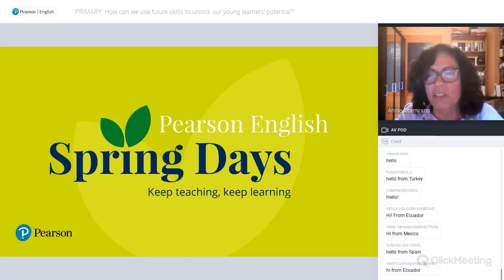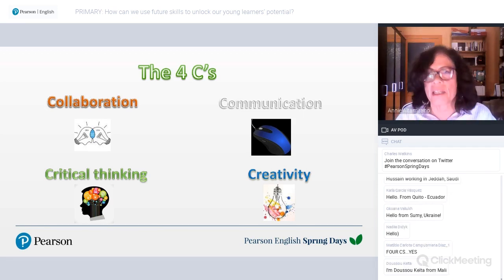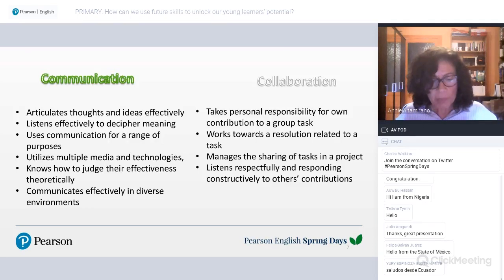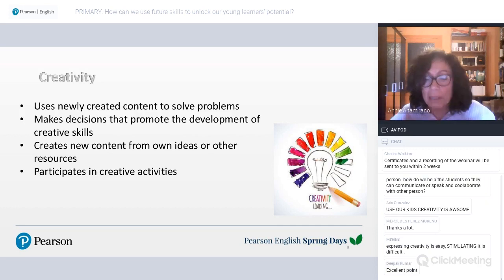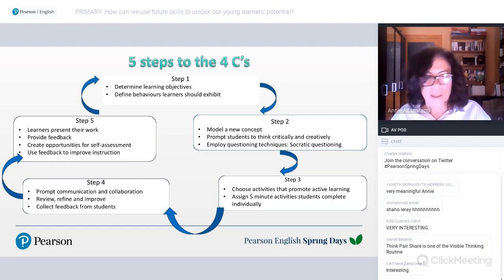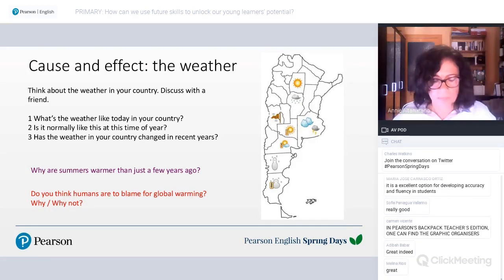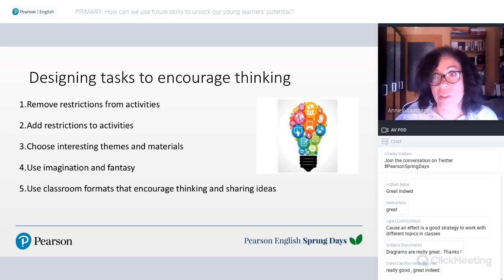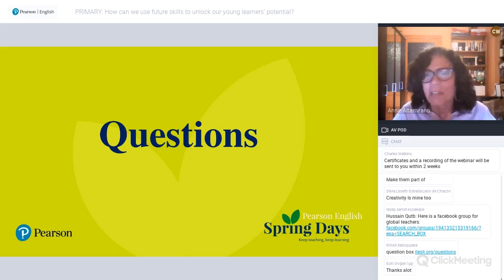Pearson English Spring Days: how to use future skills to unlock young learners' potential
Watch the recording  the webinar delivered by Annie Altamirano on 5th May 2020. In this webinar Annie was looking at the four C's skills: Communication, Collaboration, Creativity and Critical Thinking as key competences learners need to acquire. The examples were illustrated by Pearson's primary course - Now I Know.